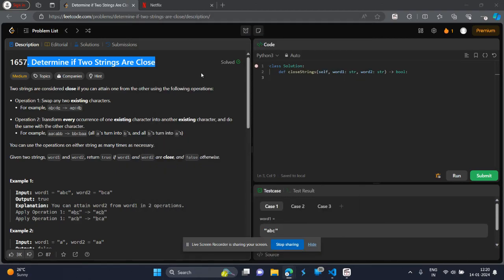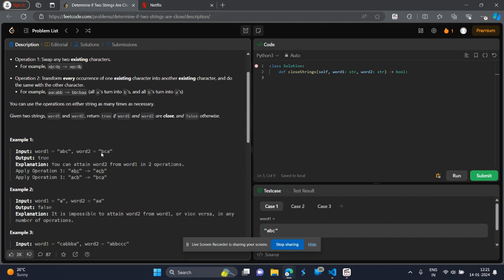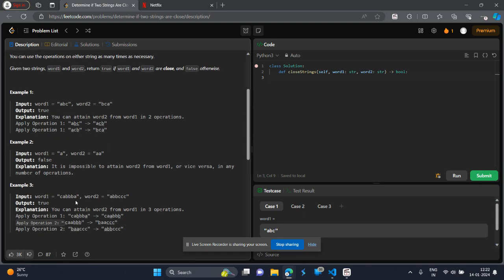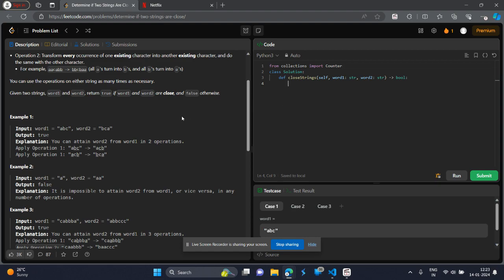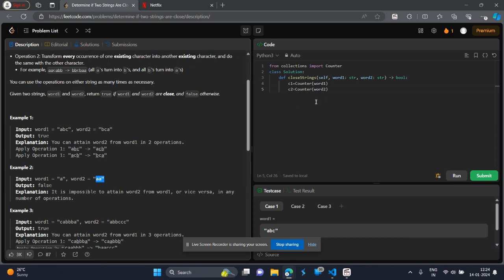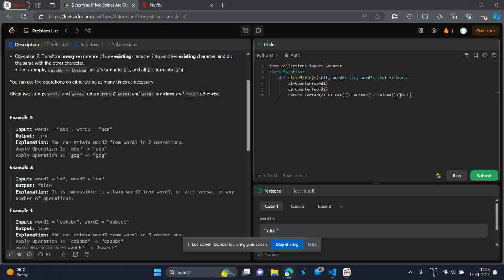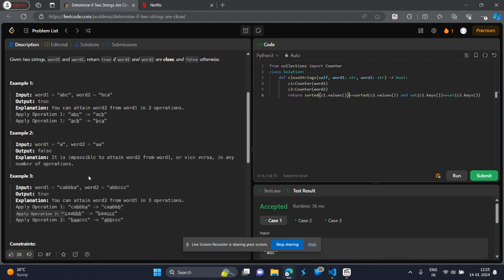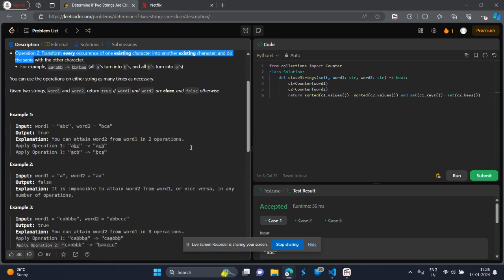1657. Determine if Two Strings Are Close leetcode PYTHON EASIEST solution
Two strings are considered close if you can attain one from the other using the following operations:

Operation 1: Swap any two existing characters.
For example, abcde - aecdb
Operation 2: Transform every occurrence of one existing character into another existing character, and do the same with the other character.
For example, aacabb - bbcbaa (all a's turn into b's, and all b's turn into a's)
You can use the operations on either string as many times as necessary.

Given two strings, word1 and word2, return true if word1 and word2 are close, and false otherwise.

Example 1:

Input: word1 = "abc", word2 = "bca"
Output: true
Explanation: You can attain word2 from word1 in 2 operations.
Apply Operation 1: "abc" - "acb"
Apply Operation 1: "acb" - "bca"
Example 2:

Input: word1 = "a", word2 = "aa"
Output: false
Explanation: It is impossible to attain word2 from word1, or vice versa, in any number of operations.
Example 3:

Input: word1 = "cabbba", word2 = "abbccc"
Output: true
Explanation: You can attain word2 from word1 in 3 operations.
Apply Operation 1: "cabbba" - "caabbb"
Apply Operation 2: "caabbb" - "baaccc"
Apply Operation 2: "baaccc" - "abbccc"